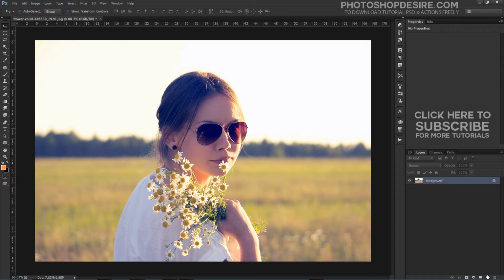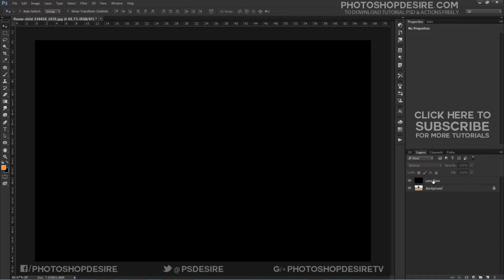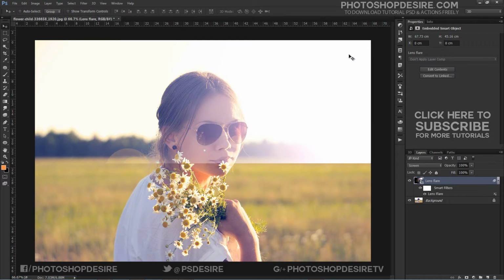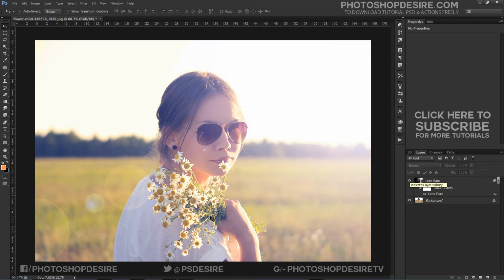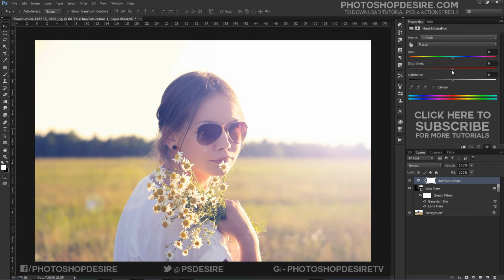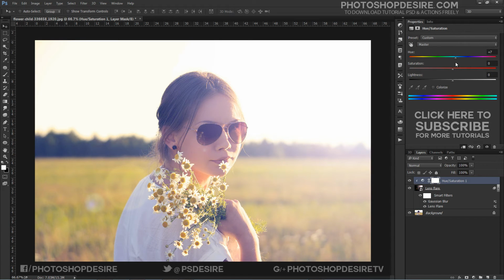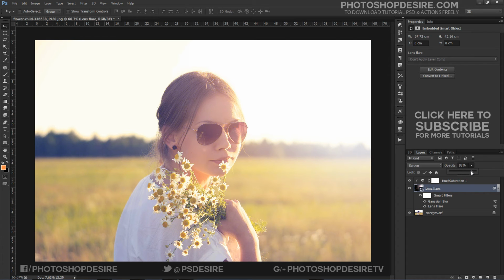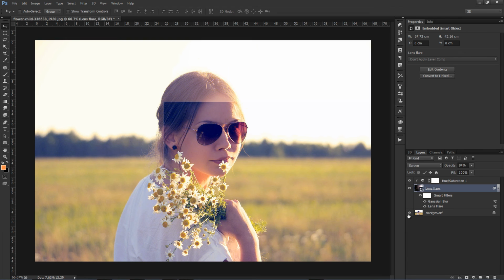Photoshop Tutorial : Add Sun Flare Effect to Photos [Photoshopdesire.com]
Photoshop Tutorial : In this tutorial, i will show you how layers and layer blend modes in Photoshop make it easy to add a Non-Destructive Lens Flare Effect.

Softwares Used:
Photoshop cc, cc 2014, 2015
Photoshop cs3, cs5, cs6,
After Effects cs5
Camtasia Studio

This video tutorial is also related to Queries Below mentioned:
How To Add Lens Flare To An Image With Photoshop
Non-Destructive Lens Flare Effect In Photoshop
Quick Ways to Add a Sunflare in Photoshop
Unlock the Secret to the Lens Flare in Photoshop
The Best Way To Use Lens Flares in Photoshop
How to Create Beams of Light and Lens Flare in Photoshop
How to Create the Best Lens Flare with Photoshop CC
How to apply a lens flare filter to your images in Photoshop
Add Lens Flare To Your Image The Right Way
Lens Flare Effects in Photoshop CC
Creating Realistic Starburst Effects in Photoshop
Using Lens Flare in Photoshop